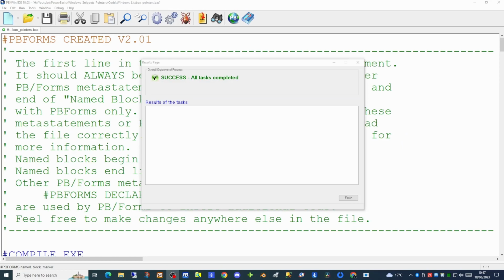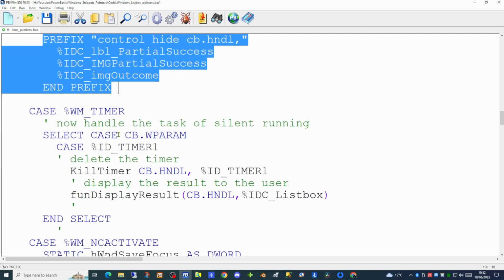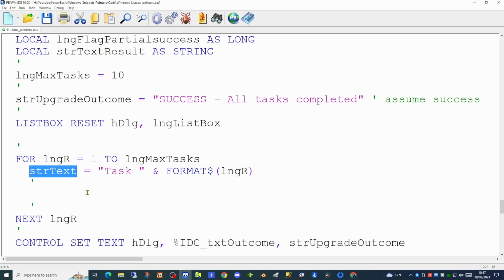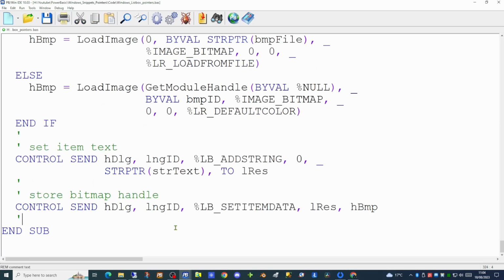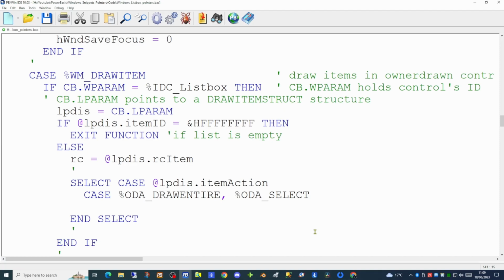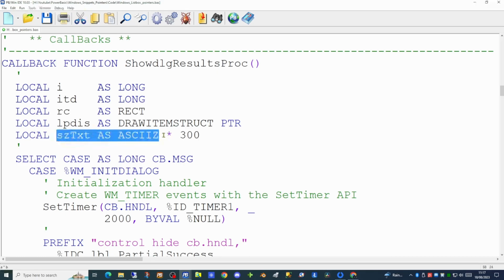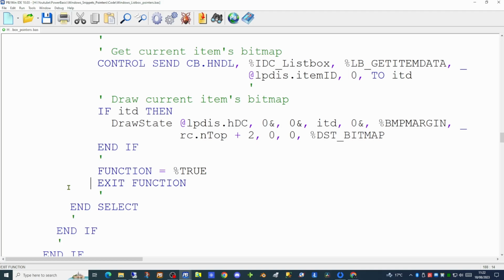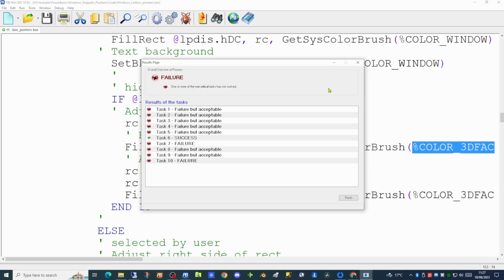PowerBasic Snippets - Tutorial on Owner drawn Listboxes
In this series of videos, which are aimed at those who have never coded in PowerBasic before, I cover one element of the language or programming - today we're looking at creating and using owner drawn list box controls.

00:00 - Introduction
03:22 - Ownerdrawn listbox
14:25 - Enhancing the look of the Listbox
15:35 - Summary